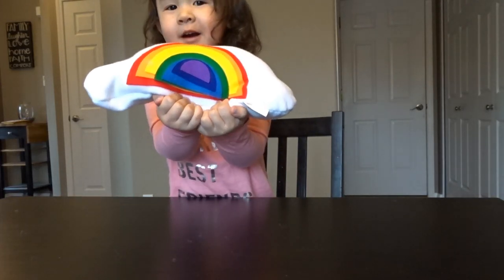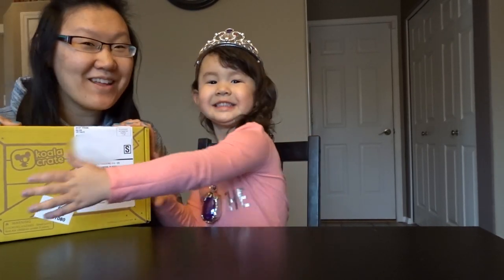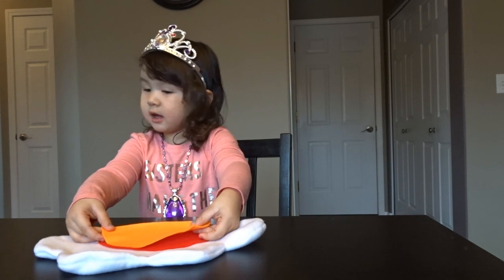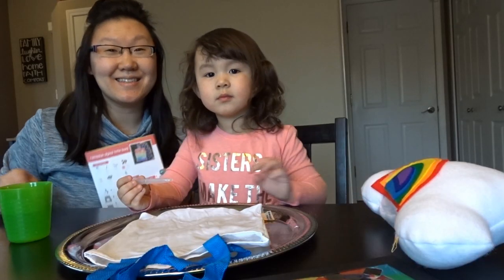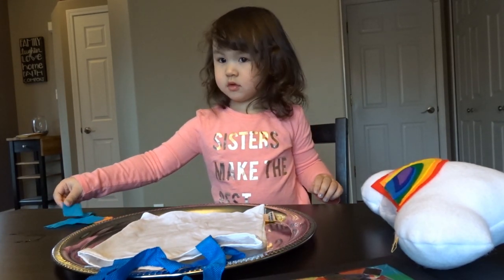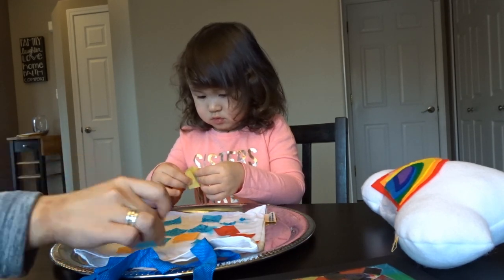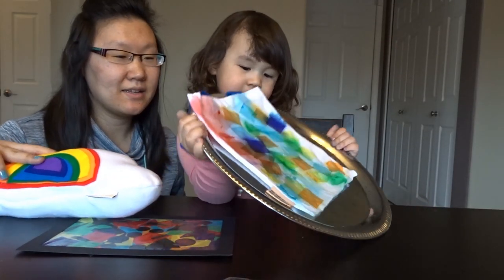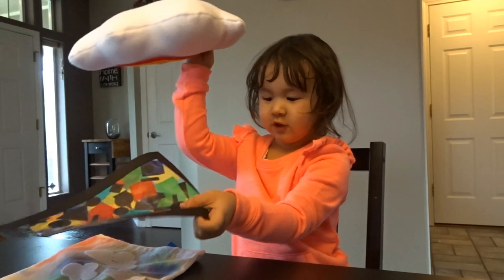KOALA CRATE UNBOXING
:: Rainbow Koala Crate Unboxing by a 3 year old! Watch and see what she thinks - it's a lot of fun! ::

If you like the video, please let us know by giving us a thumbs up and by commenting below!

*This is not a sponsored video, we just love our Koala Crate so much!*
(But if Kiwi Crate wants to sponsor us, we'd love that too!)